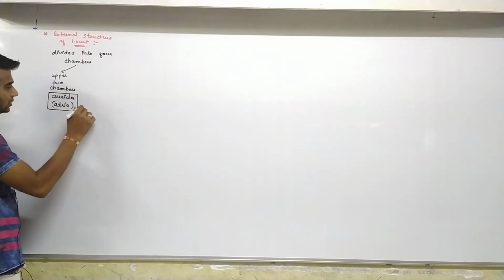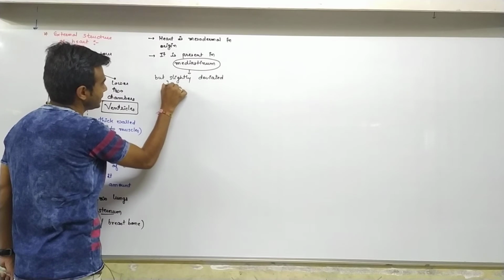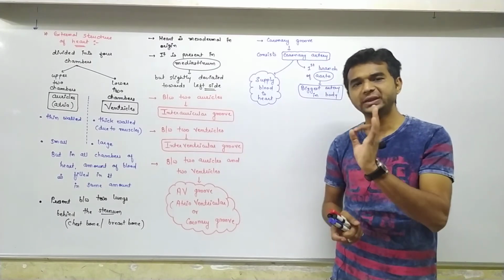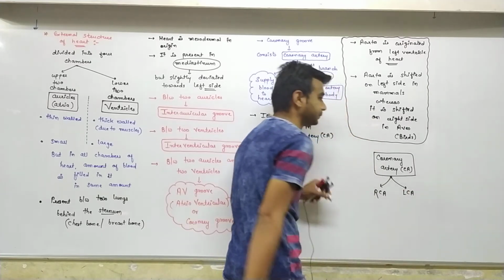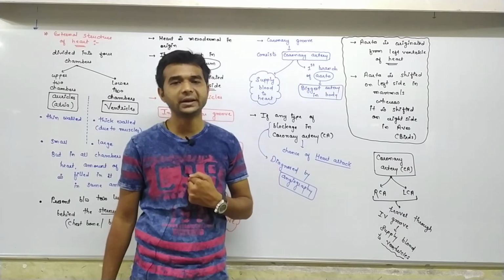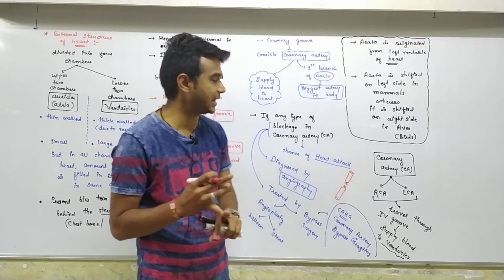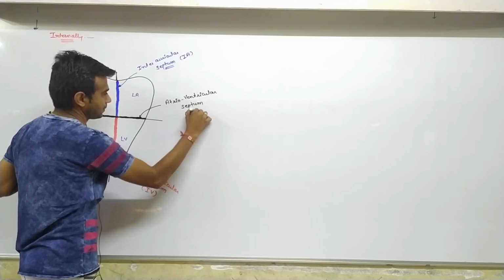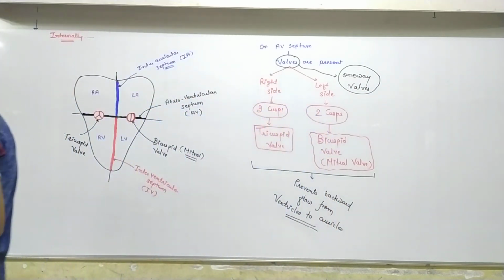STD 11 ENG MED BIOLOGY CH 18 P8